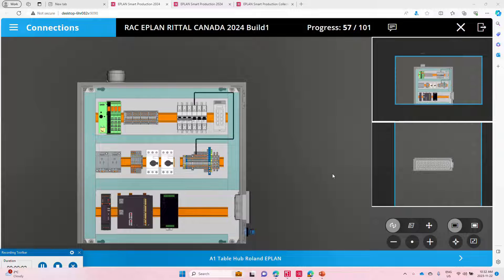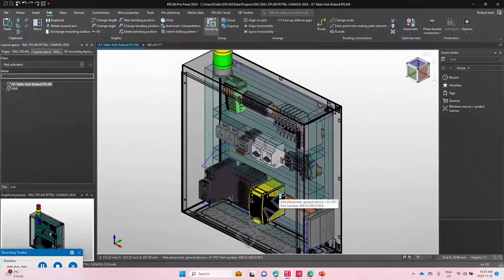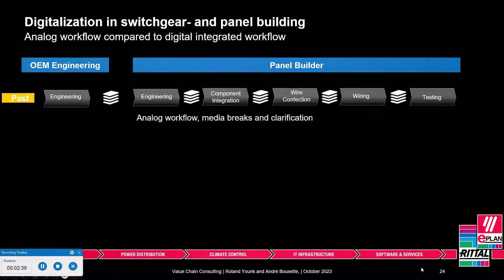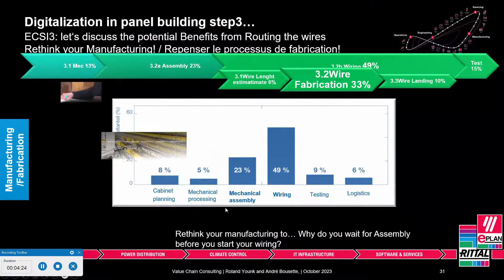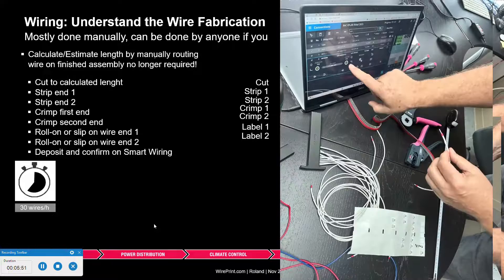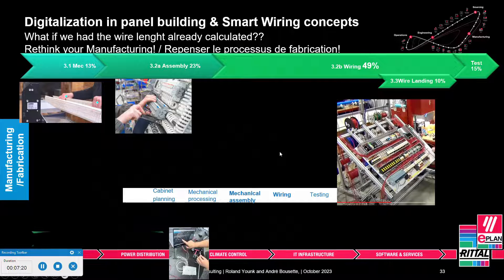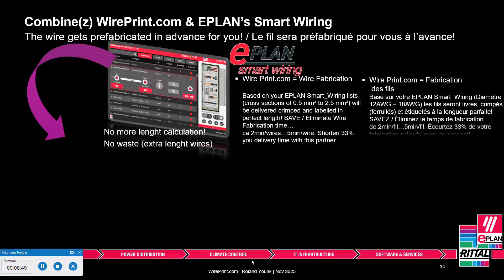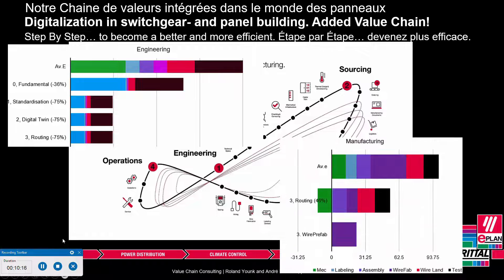Smart Wiring 2024 producing 33% faster or more with EPLAN Rittal WT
Smart Wiring is a very interesting concept that may revolutionize your panel building process. Rethinking the way you do things today could get your team to deliver 33% faster or more. Check this out, with the calculated wire length we will enable your team to pre-fabricate the wire on day one, no longer wait for the assembly to be completed before you start your wiring process. Eliminate tedious tasks and concentrate on the landing only with Smart Wiring. A multi-user app for electricians, just awesome! We show you how to save 33% with this Smart Wiring!